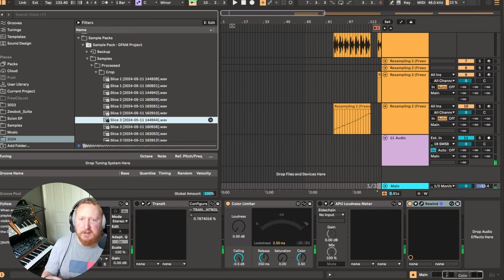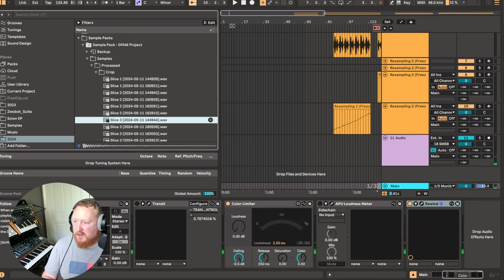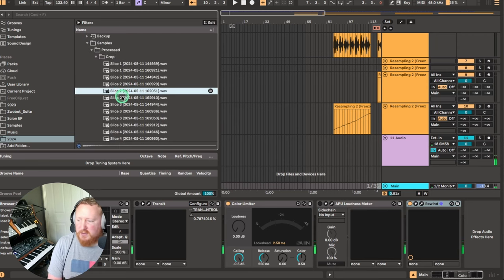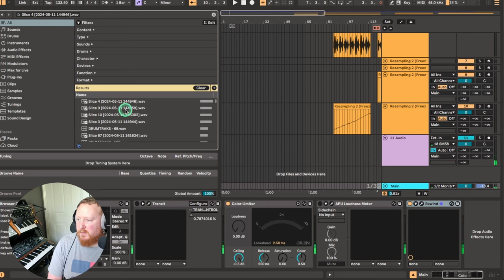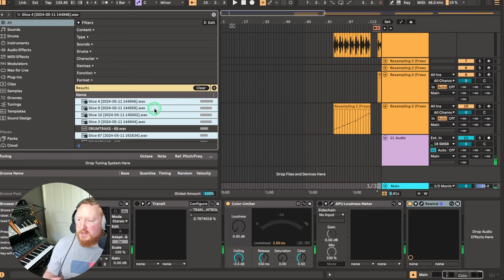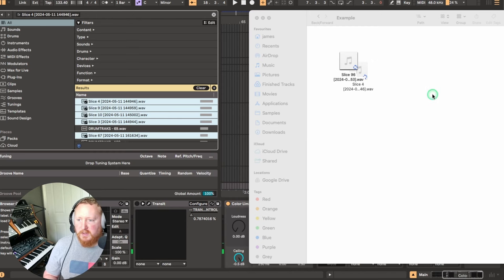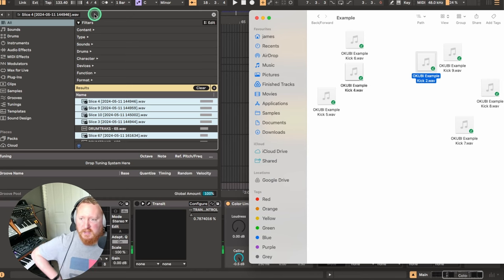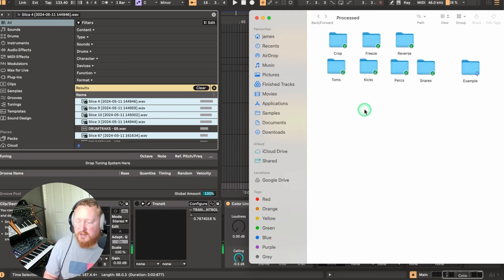Grouping Samples Made Easy In Ableton Live 12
A really quick video on how to quickly/simply group samples in Ableton Live 12, using the new Similar Files feature.

I thought it was worth sharing!